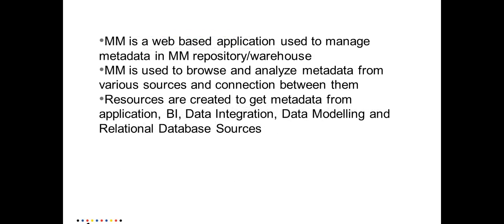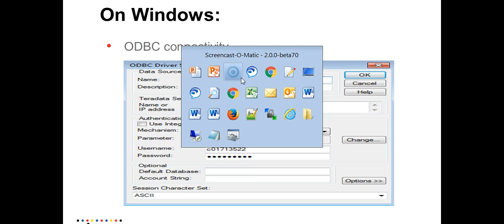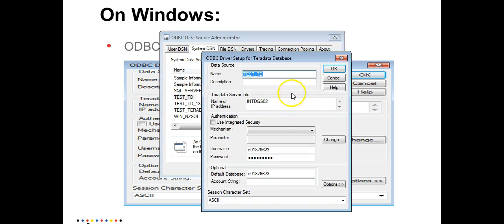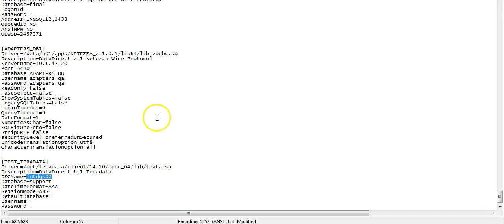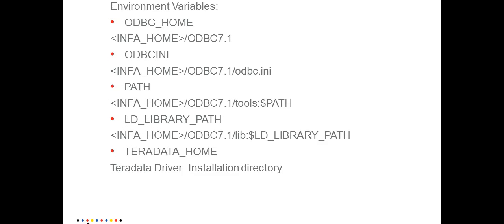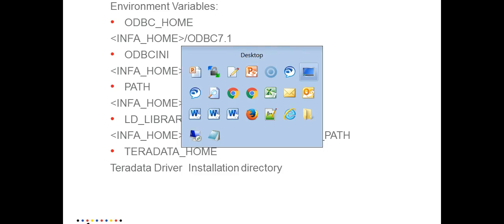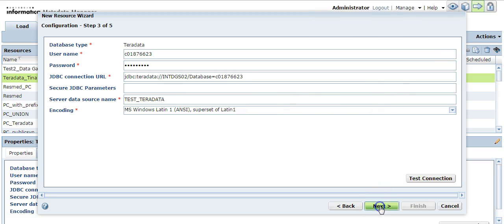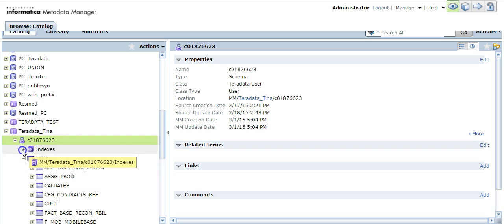Create an Teradata Resource in Metadata Manager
Steps to create a Teradata resource in Metadata Manager.
The video involves steps to create the videos both in Unix and Windows.